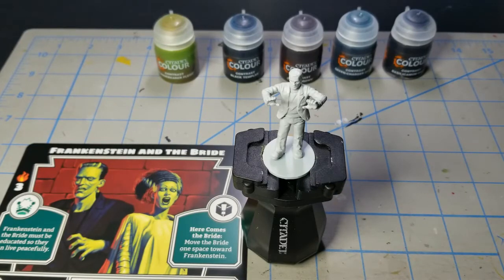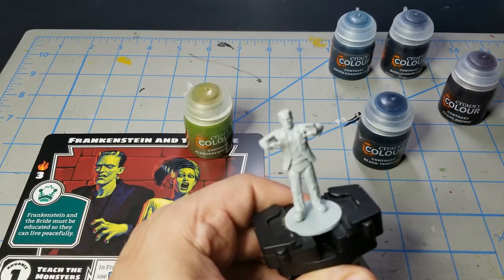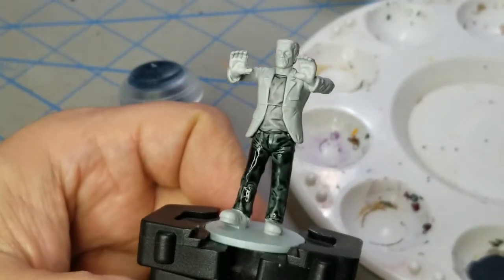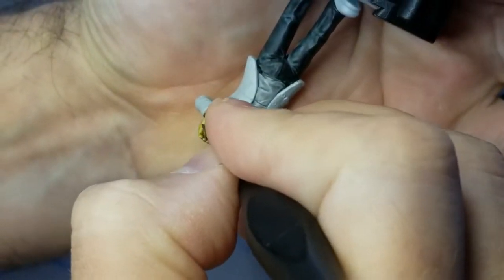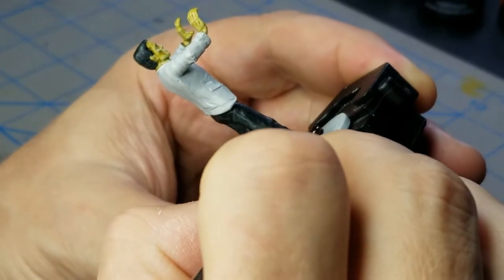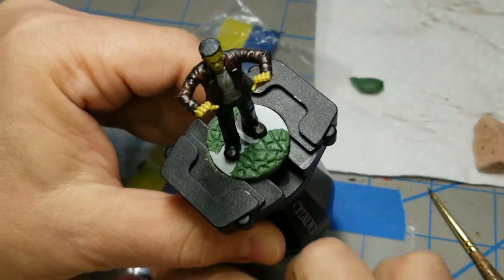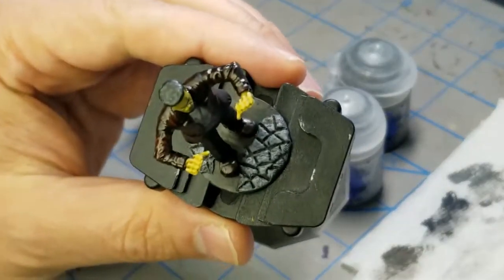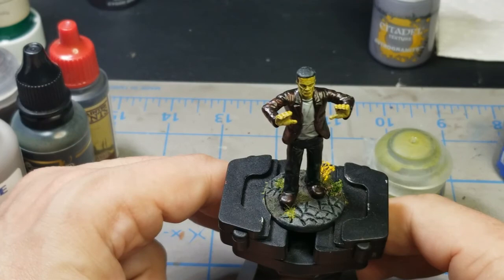Horrified - Painting Frankenstein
Video number five in my Horrified painting series.

This showcases the preparation and steps in painting the Universal Classic Monster from the 1931 movie Frankenstein.  The monster, portrayed by Boris Karloff, is now represented in the 1-5 player co-op tabletop game, Horrified, by Ravensburger Games.

Here I use Citadel's new line of contrast paints along with more traditional acrylics from various companies for the beginner miniature painter.  I also hand model some cobblestones for the base using additional media.

I plan on doing the other monsters in this series and welcome your feed back.